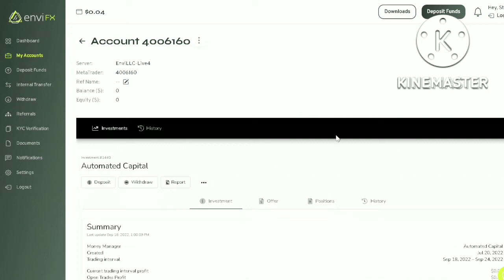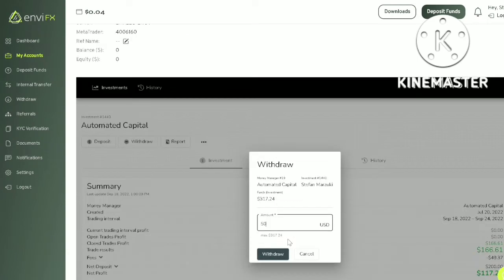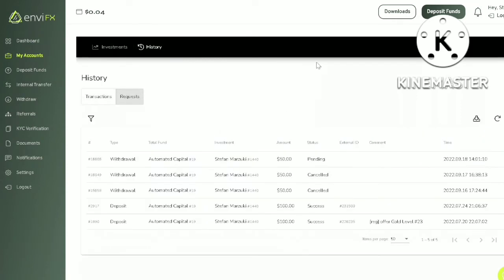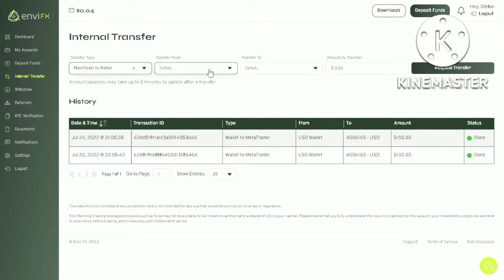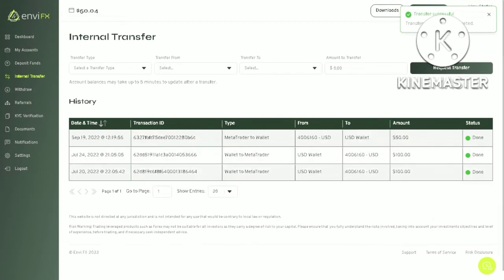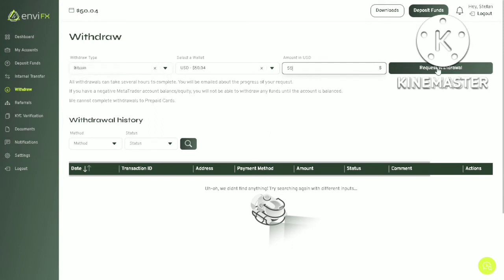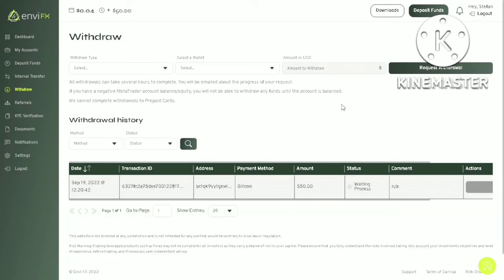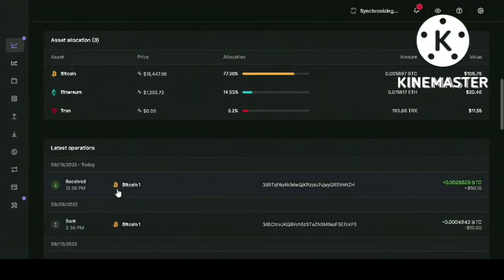Tutorial on how to withdraw your fund from Automated Capital And EnviFX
Also watch My First Video Review. It contains a tutorial on how to sign up and do the funding

PDF Instruction On How to Sign Up and Fund Your Account